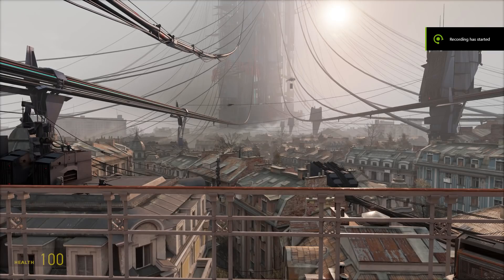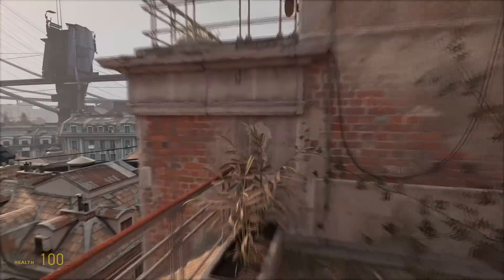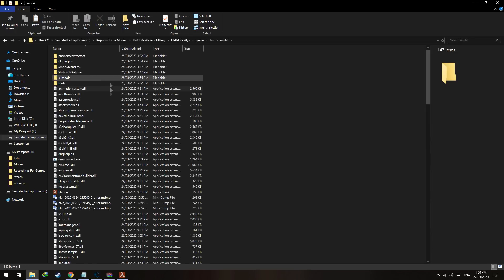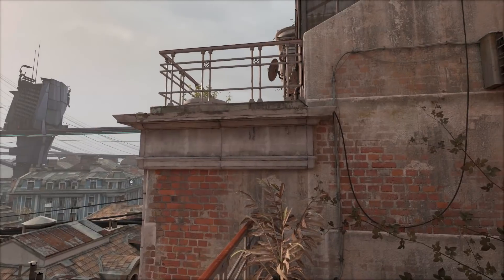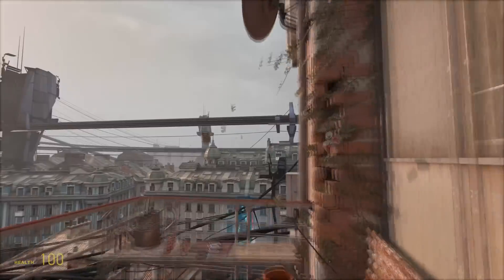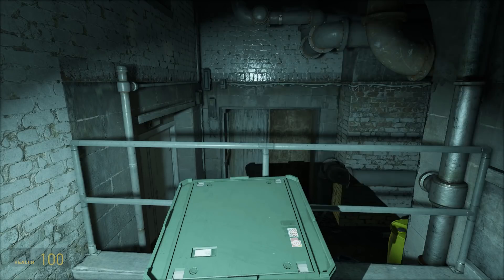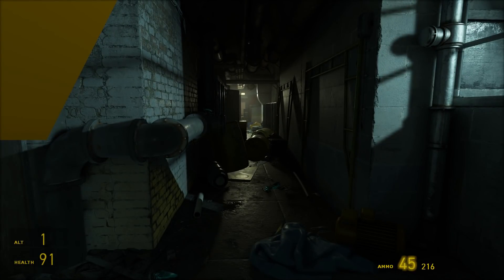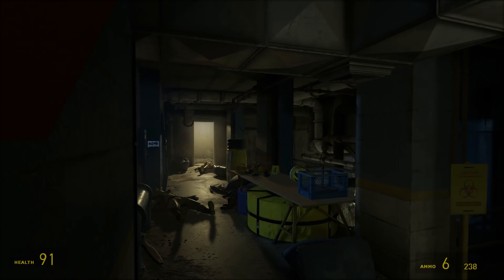How to play Half-Life: Alyx Without VR Headset (Mouse & Keyboard)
PLEASE WATCH AN AD ON THE VIDEO TO SUPPORT ME!

TROUBLESHOOTING GUIDE PLEASE READ
Hello guys! In this video, I show you how to play Half-Life: Alyx Without VR Headset using Mouse & Keyboard! Using the first version of HL:A release, and making use of some launch commands, we can get it working without VR!

Download the free version from here (For people who have V1.4 and newer of Half-Life: Alyx):
PLEASE NOTE: ONE FEATURE OF THE MOD THAT IS REQUIRED AT THE END HAS NOT BEEN COMPLETED! IF YOU MUST PLAY RIGHT NOW, YOU'RE GOING TO HAVE TO USE CHEATS AND GIVE YOURSELF WEAPONS TO PROGRESS FORWARD!

Download the free version from here (For people who have older than V1.4 of Half-Life: Alyx):

If your movement doesn't work
1) browse to:
                        Game\hlvr\config
2) Open or create the following file:
                        user_keys_default.vcfg
3) Copy and paste this inside it:

"config"
 "bindings"
  "1"  "slot1"
  "2"  "slot2"
  "3"  "slot3"
  "4"  "slot4"
  "5"  "slot5"
  "6"  "slot6"

  "a"  "+iv_left"
  "d"  "+iv_right"
  "e"  "+iv_use"
  "p"  "pause"
  "q"  "lastinv"
  "r"  "+iv_reload"
  "s"  "+iv_back"
  "w"  "+iv_forward"
  "t"  "+iv_moveup"
  "v"  "+iv_movedown"
  "`"  "toggleconsole"

  "SEMICOLON" "inv_cycle -1"
  "'"  "inv_cycle 1"
  "SPACE"  "+iv_jump"
  "TAB"  "toggle stats_display"

  "SHIFT"  "+iv_sprint"
  "RSHIFT" "+iv_sprint"
  "CTRL"  "+iv_duck"
  "RCTRL"  "+iv_duck"

  "UPARROW" "+iv_turnup"
  "LEFTARROW" "+iv_turnleft"
  "DOWNARROW" "+iv_turndown"
  "RIGHTARROW" "+iv_turnright"

  "MOUSE1" "+iv_attack"
  "MOUSE2" "+iv_attack2"
  "MOUSE3" "+iv_zoom"
  "MWHEELUP" "invprev"
  "MWHEELDOWN" "invnext"

  "L_SHOULDER" "toggle_duck"
  "R_SHOULDER" "+iv_lookspin"
  "L_TRIGGER" "+iv_attack2"
  "R_TRIGGER" "+iv_attack"
  "A_BUTTON" "+iv_jump"
  "B_BUTTON" "+iv_reload"
  "X_BUTTON" "+iv_use"
  "Y_BUTTON" "lastinv"
  "UP"  "impulse 100"
  "LEFT"  "slot3"
  "RIGHT"  "slot4"
  "DOWN"  "slot5"

 "analogbindings"
  "X_AXIS" "iv_rightleft"
  "Y_AXIS" "!iv_forwardback"
  "MOUSE_X" "iv_yaw"
  "MOUSE_Y" "iv_pitch"
  "U_AXIS" "iv_yaw"
  "R_AXIS" "iv_pitch"
4) Now the controls should work!
5) If the controls don't work, make sure your keyboard layout is ENGLISH US, and not any other keyboard!

If Console Doesn't Open When ~ Key is Pressed:
1) Go to:
                %GAMEDIRECTORY%\Half-Life Alyx\game\hlvr\cfg
2) Create a new file called:
                autoexec.cfg
3) In the file, type:
                con_enable 1
                -console
4) In the same folder, open the file called:
                skill_manifest.cfg

5) Add the following line to the file:
                exec autoexec.cfg
6) Restart game and it should be working now!

*If you want to enable hands (Required to progress further in some areas) *
1) Type in the following command in the console:
                       vr_enable_fake_vr_test 1
                                         OR
                       vr_enable_fake_vr 1
2) WARNING: But by using this command, collisions get turned off and you are unable to walk on the floor.

If you want to enable weapons
 1) Type in the following command in the console:
                        impulse 101

If you want to edit your display settings
1) Go to:
                       Game\hlvr\config
2) Create or open a file called:
                       autoexec.cfg
3) copy paste these 2 commands in it:
                       -novr
                       con_enable 1
4) Remove the startup commands you created on the shortcut, i.e which are done in the first step!
5) Now the game should work!

I'm going to try and find ways to fix all these issues, until then, you're going to have to play like this!
p.s: Some objects can't be interacted using this method, I'm trying to fix it and will post a video soon after I find a way to do it, so subscribe if you wanna be notified!
My Rig:
CPU: i5 4690k
RAM: Corsair 16GB DDR3 Ram
GPU: MSI GTX 1060 Gaming Z
OS: Windows 10 Pro 64bit
Unreal Academy, half-life Alyx, half-life 3, how to play VR games non-VR, half-life remake, half-life fanmade, fan-made, half life alyx play with mouse and keyboard, how to play half life alyx without vr, half life alyx play with keyboard, vr on keyboard, vr with keyboard, half life alyx mouse + keyboard download, half life alyx config to play with mouse nd keyboard, half life alyx first release, law, loan, lawyer, lease, house, rental, dealership, real estate, job opportunity, house rental , vpn